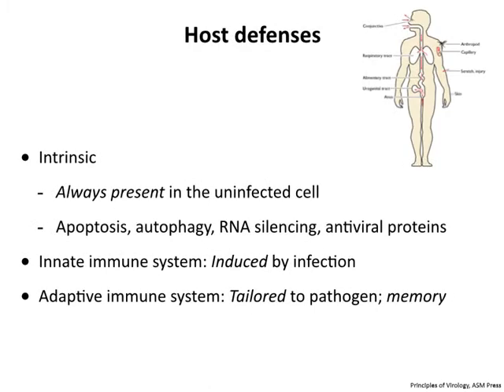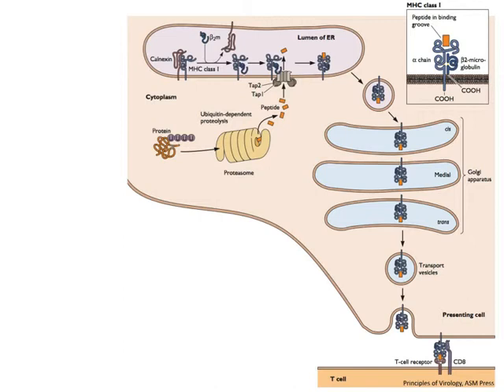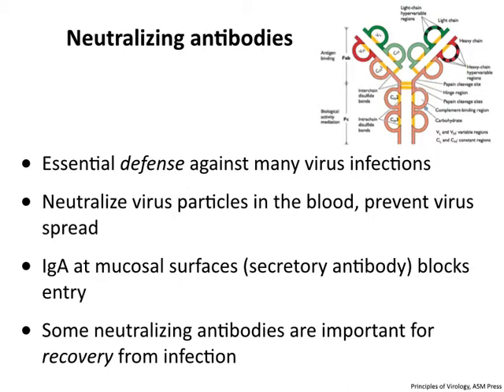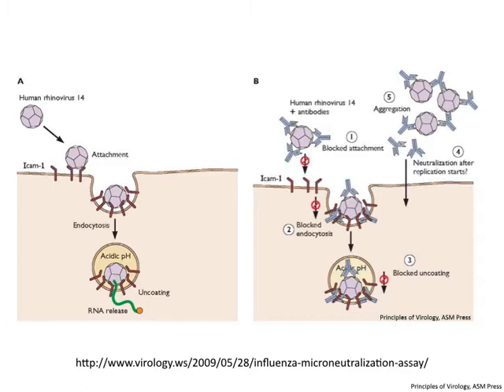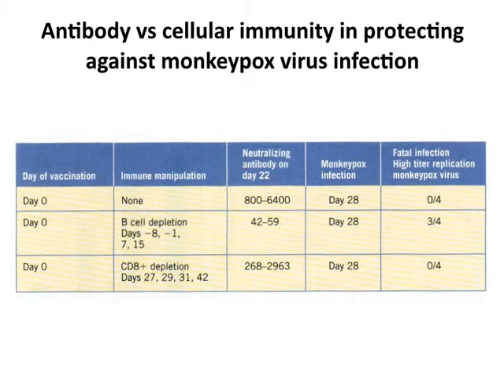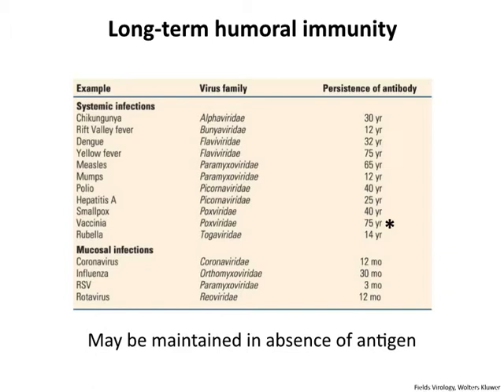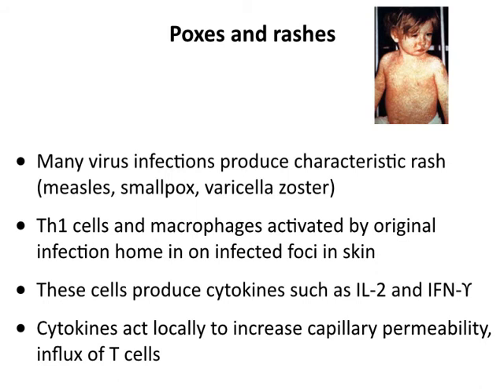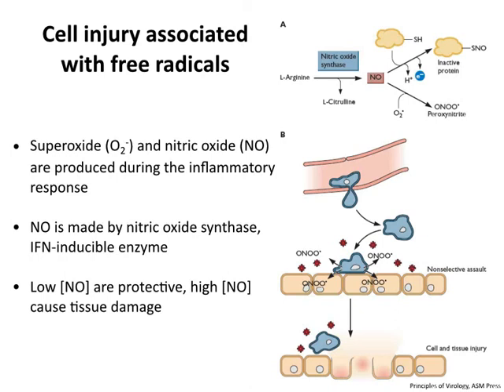Adaptive Immunity ☆ Virology Course ☆ Virus Lecture #14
) Learn about adaptive immunity, which is tailored to the pathogen and retains memory. We cover how dendritic cells instruct the adaptive response, how peptides are presented to T cells via MHC class I and II molecules, the properties of antiviral antibodies, memory, and immunopathology - how the immune response causes disease. This is what you will learn in this virology lesson.